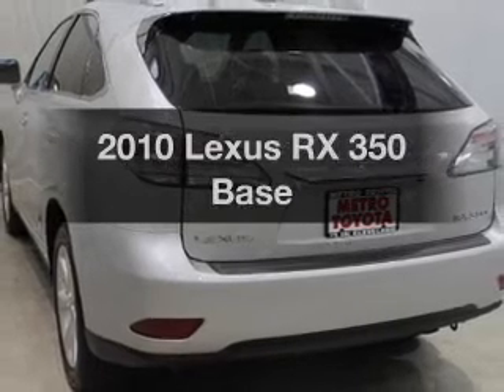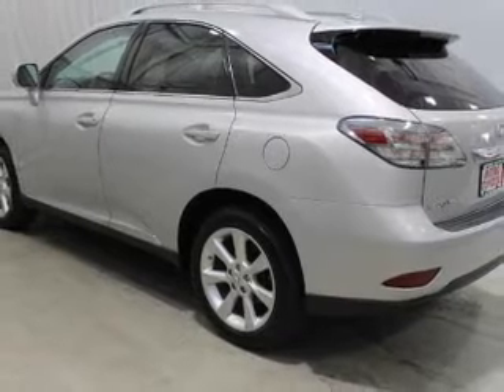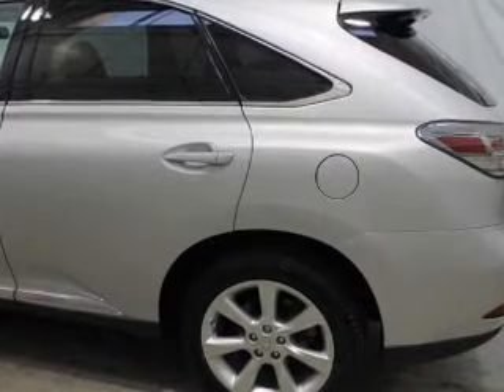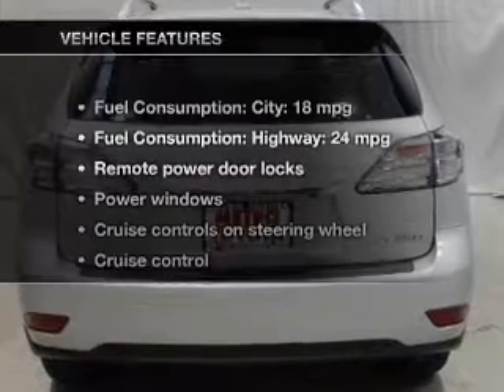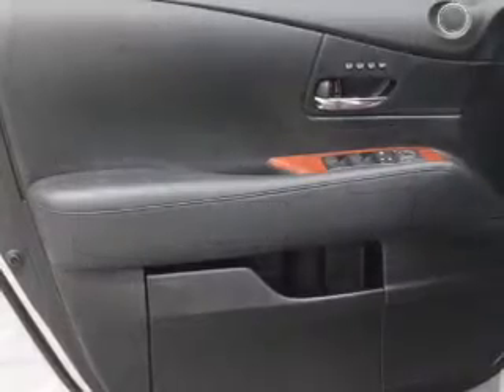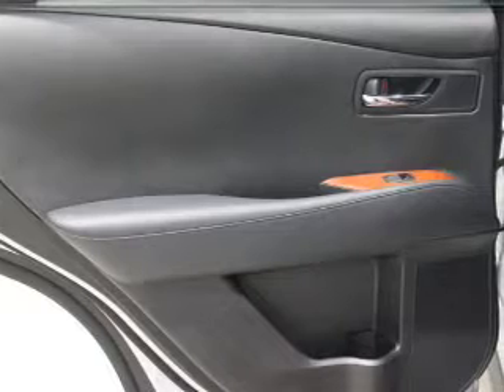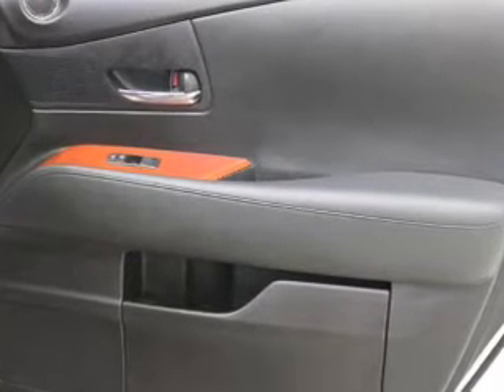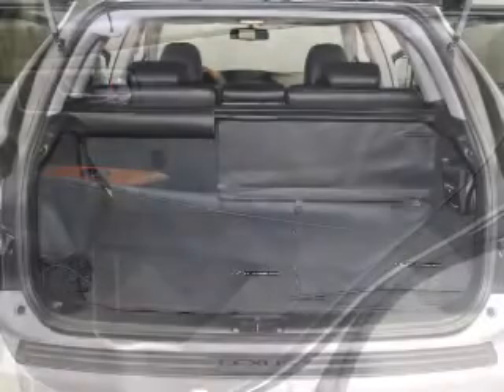2010 Lexus RX 350 - Brookpark OH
Year: 2010
Make: Lexus
Model: RX 350
Trim: Base
Engine: 3.5 liter 6 cylinder 24 valve
Transmission: 6-Speed Automatic
Color: Gray
Mileage: 26088
Address:
13775 Brookpark Road